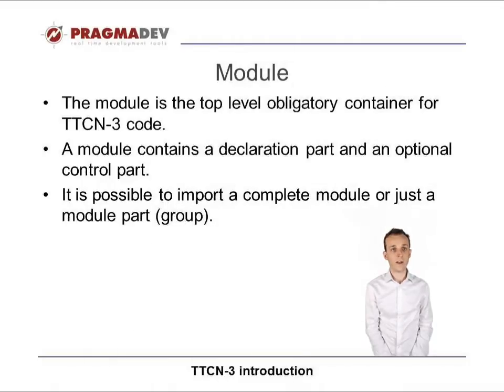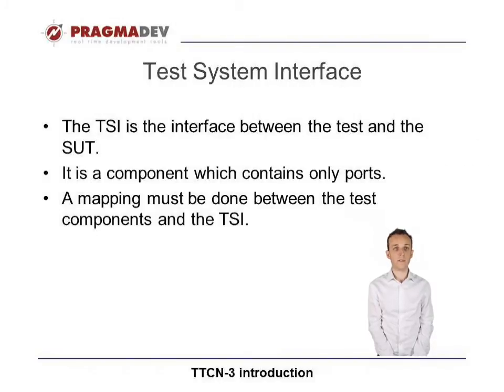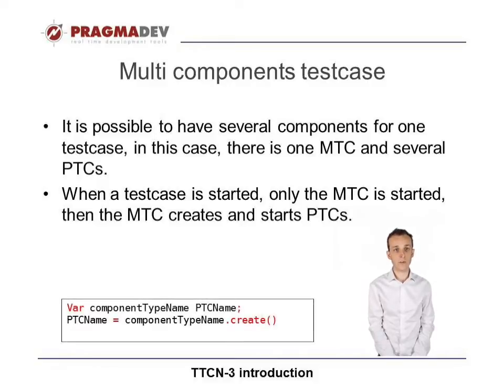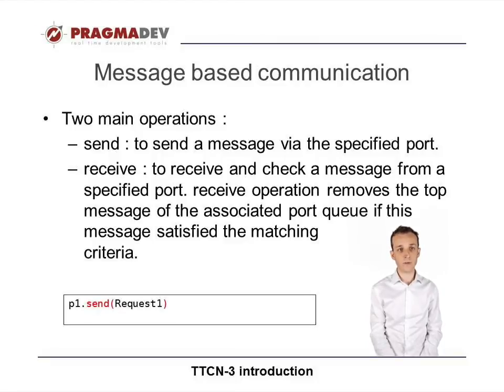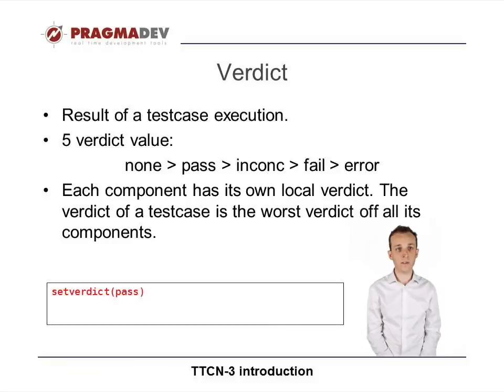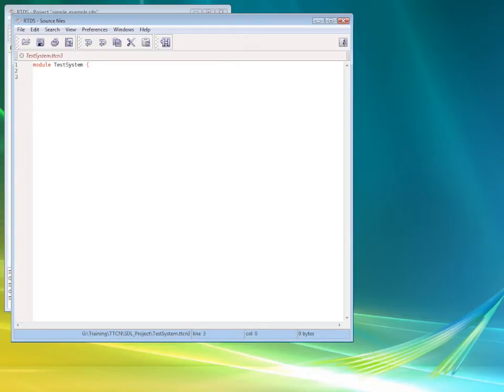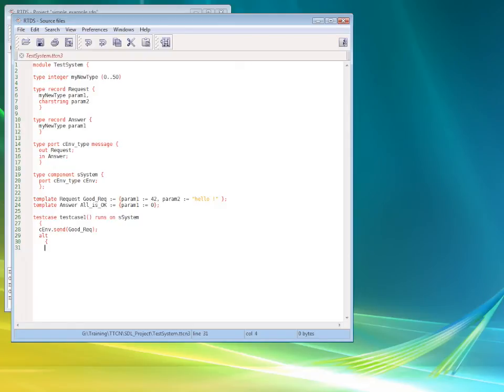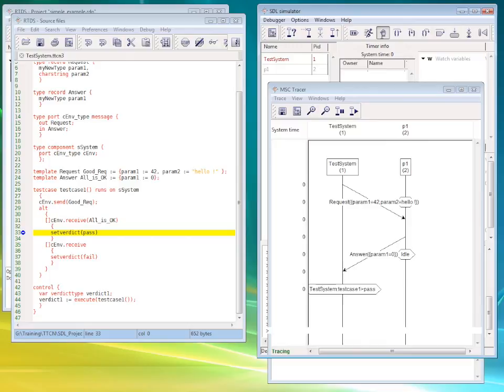An Introduction to TTCN-3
This video is an introduction to the basics of TTCN-3 testing language and includes a demonstration with a running example.
0:00 Introduction
1:06 Module
1:47 Data types
2:23 Component
2:55 Ports
3:34 Test system interface
4:01 Testcase
5:42 MTC
6:53 Communication
7:35 Template
9:25 Alternative
10:46 Verdict
11:21 Demonstration